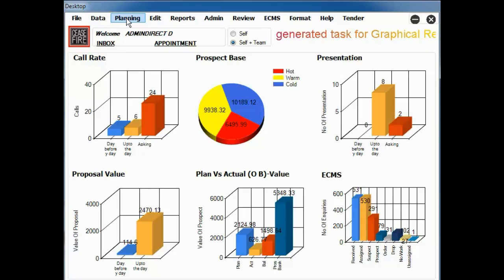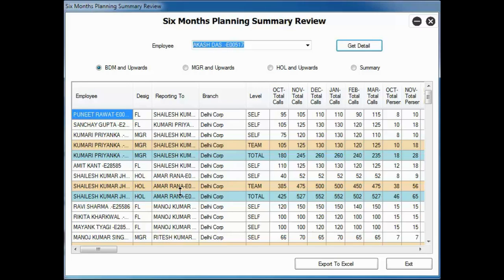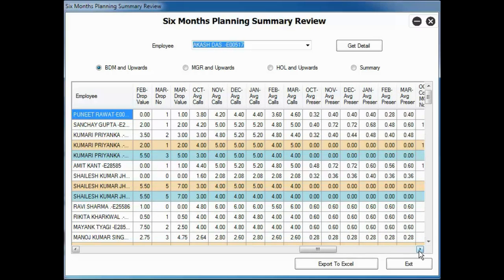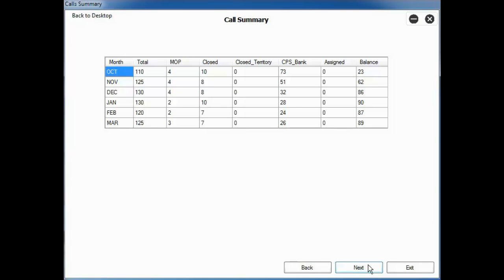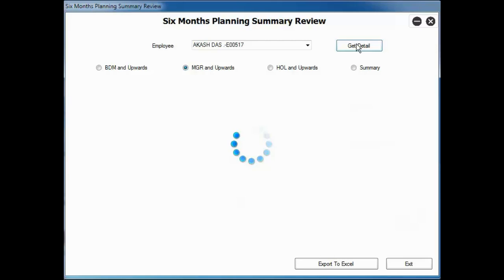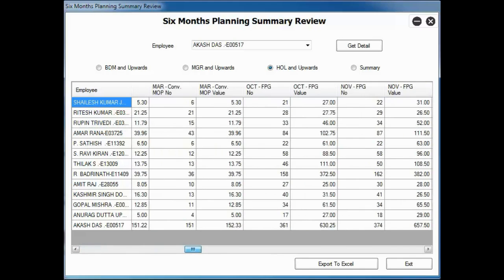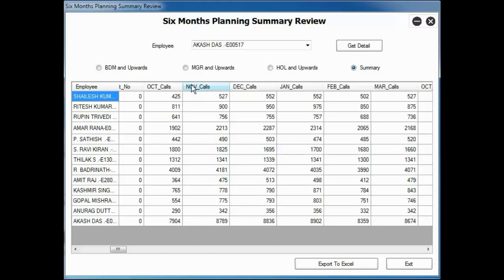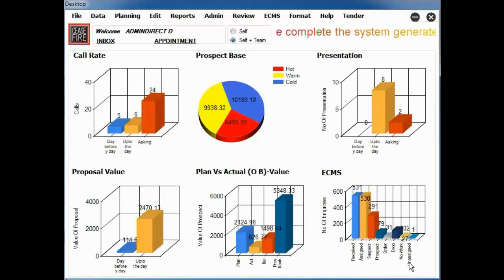Tutorial For Six Monthly Planning - Summary Reviews